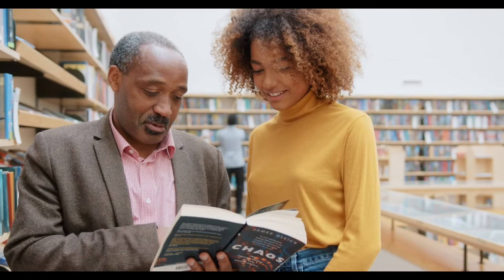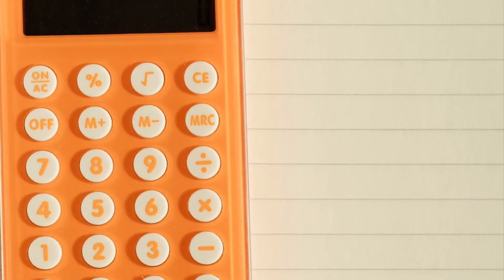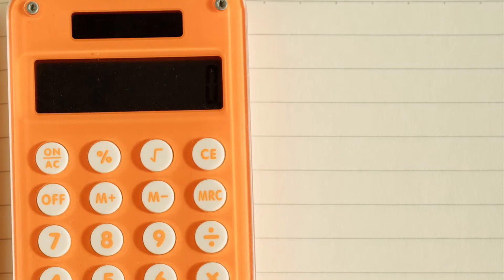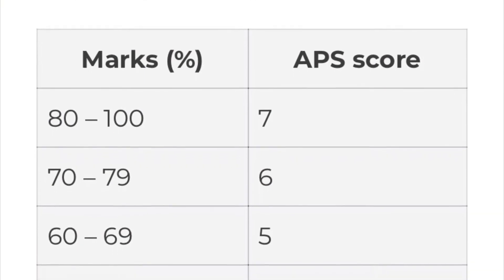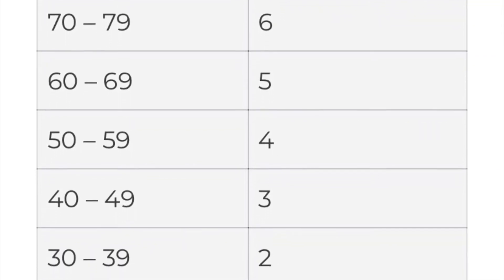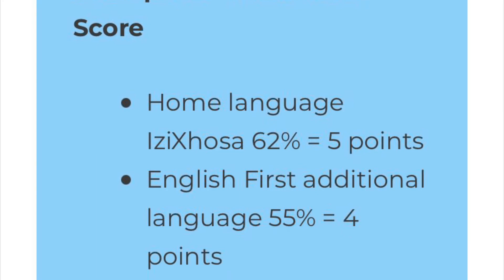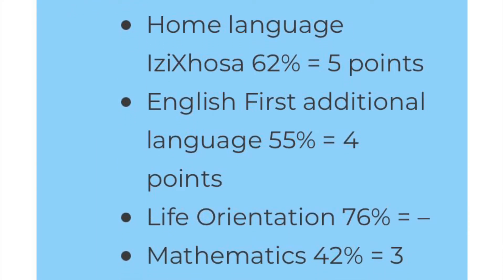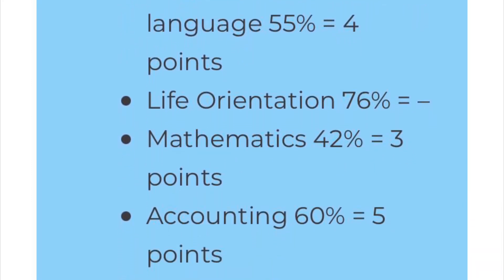How to calculate Admission Points Score (APS) | South African YouTuber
A lot of higher education institutions use the APS system to determine potential students' eligibility to join their institutions and programs. In this video, I talk about what APS is, what they are used for, and most importantly how they are calculated.